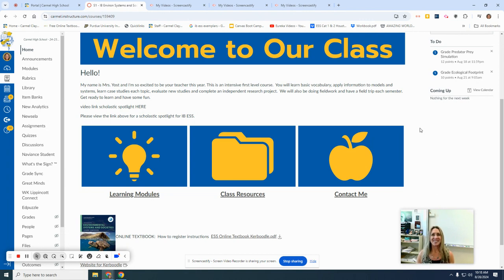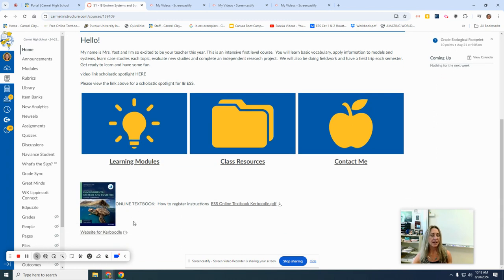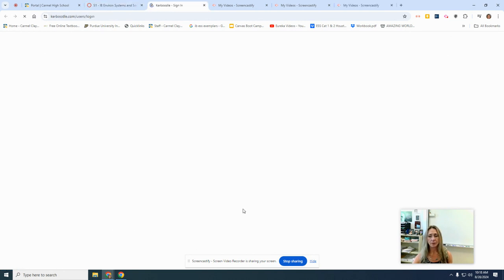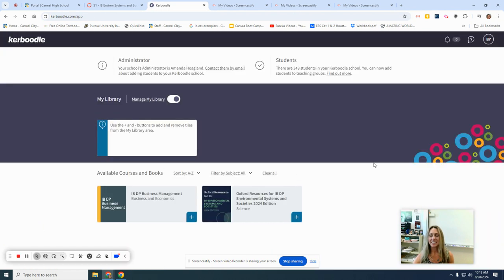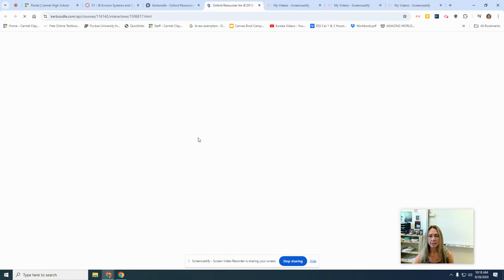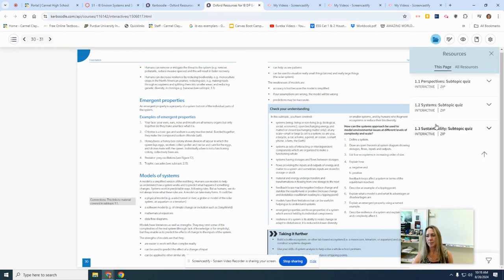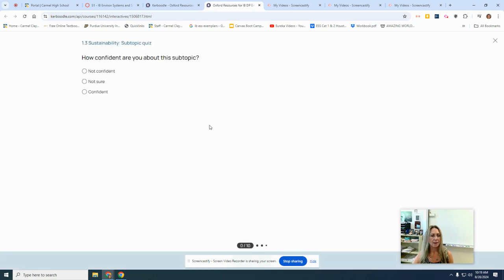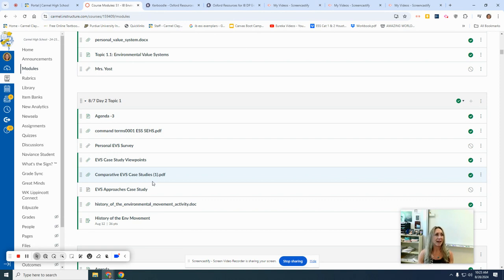IB ESS Scholastic Spotlight Video August 28, 2024 10:24 AM